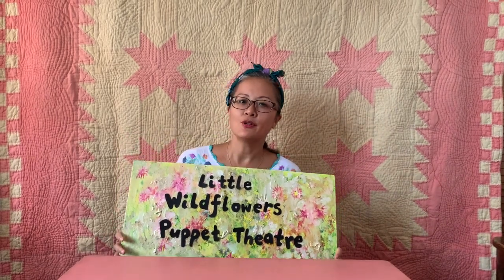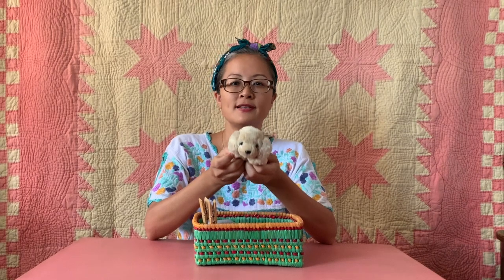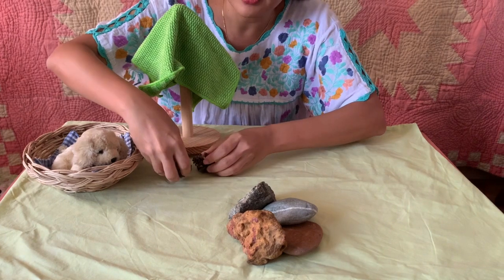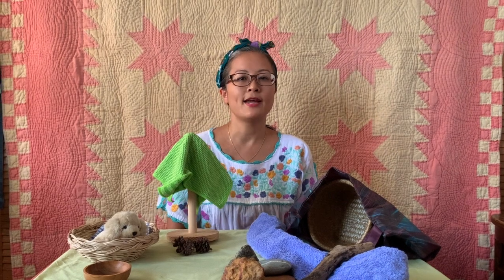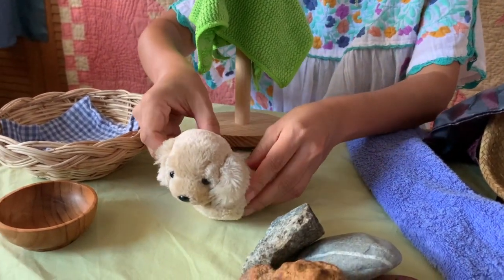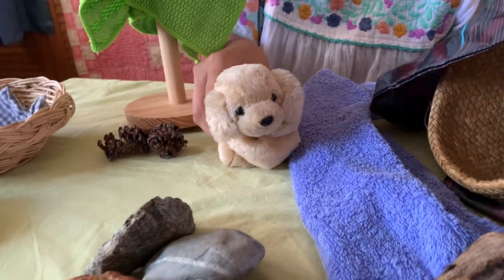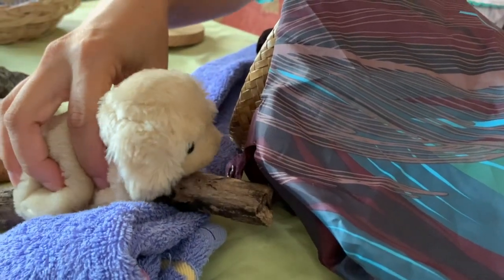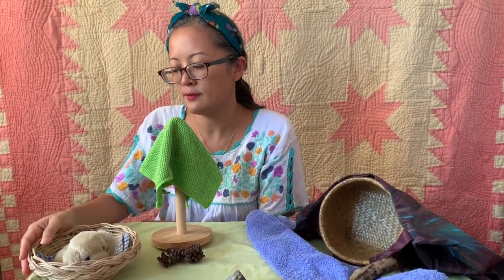How to Tell a Simple Puppet Story at Home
Nothing beats a real live puppet show and with the extension of our stay-at-home time, this video is for you dear parents who want to try telling your children a simple puppet story of your very own, using just everyday items we can probably find in our own homes. Good luck and have fun! (This would be suitable for children aged about 3 to 6).